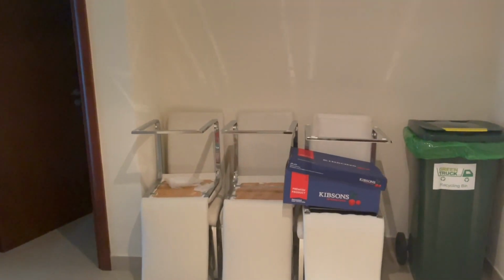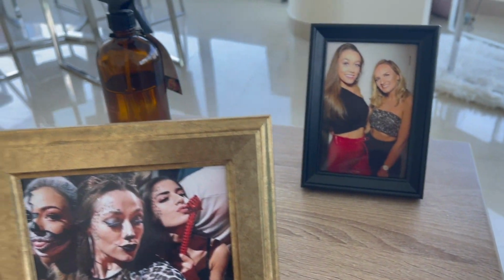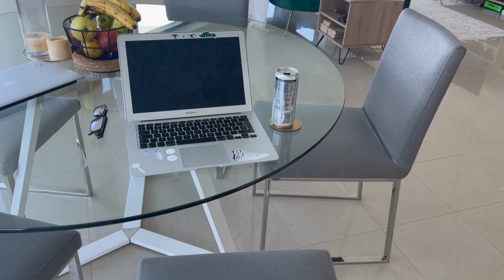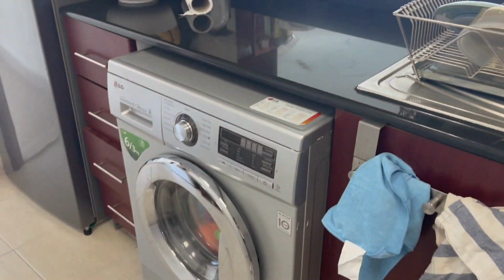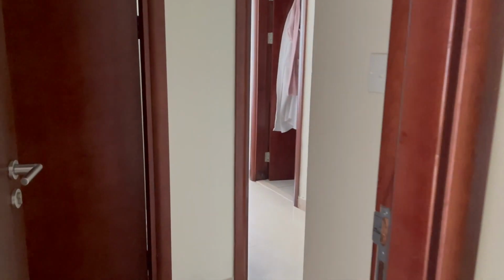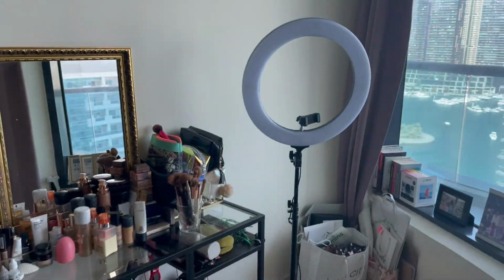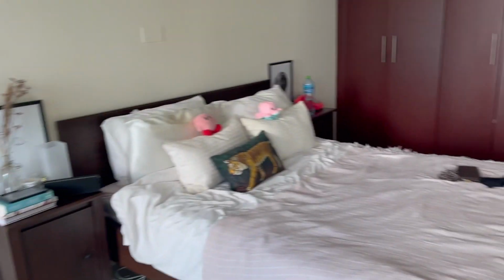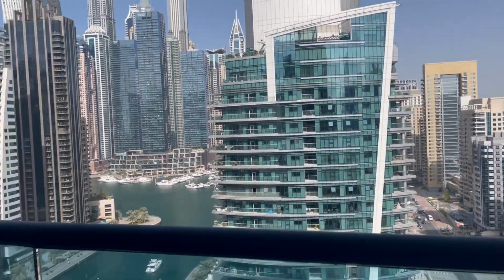Dubai Marina: £650/Month Apartment Tour + 2021 Cost of Living Breakdown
Everything you need to know about rent price, deposit, agency fee, bills, internet fees and more. I love my apartment in Dubai so my rent price is definitely worth it! So excited to share my lovely flat with you all and hope you find it helpful if you're considering making a move to Dubai Marina.

This guide covers everything you need to know, from getting started, selecting the perfect neighborhood, negotiating rentals, to finally moving in and making Dubai your new home. It's filled with insider tips, personal experiences, and useful resources - all tailored to help you navigate the exciting yet sometimes overwhelming process of moving to a new city.

And guess what? It's not just about the logistics; this e-book shares crucial cultural insights, and practical advice on how to quickly settle in and make the most of what Dubai has to offer!

This e-book is a culmination of my personal experiences, professional knowledge, and insights gathered from many others who've embarked on this journey. If you're planning to move to Dubai, this guide is the perfect companion to ensure your transition is as smooth as possible.

Interested? Click it, and start your Dubai journey on the right foot. Happy moving!

📍 Tiktok (Get your day-in-the-life fix here!)